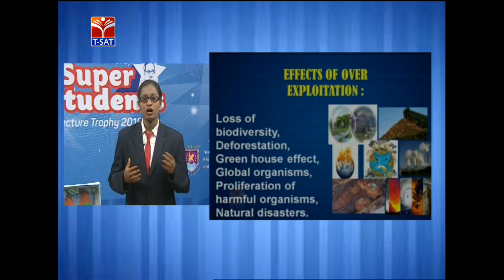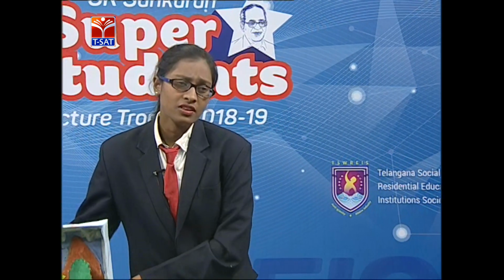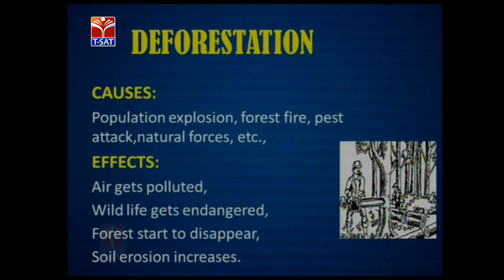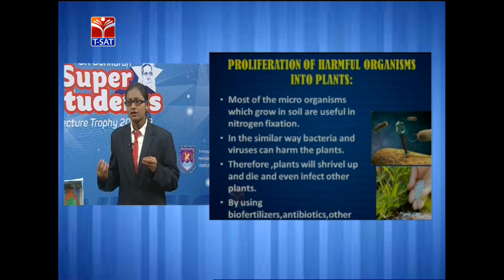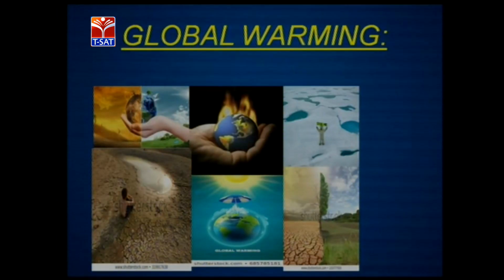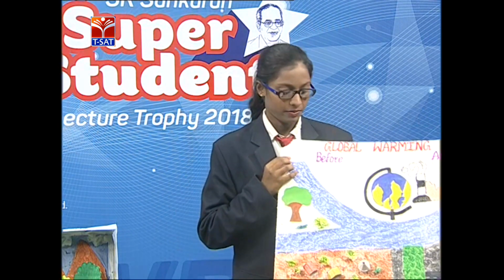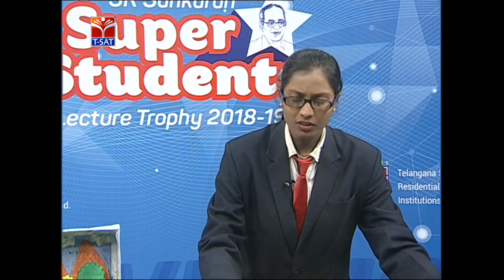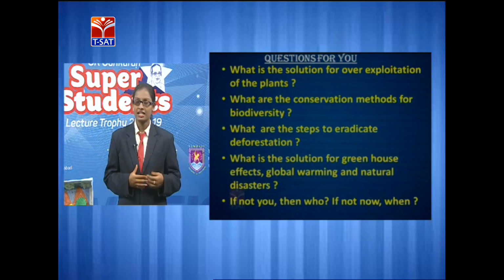TSWREIS || Botany - What Are The Effects Of Over Exploitation Of Plants || Live With Yamini Supriya